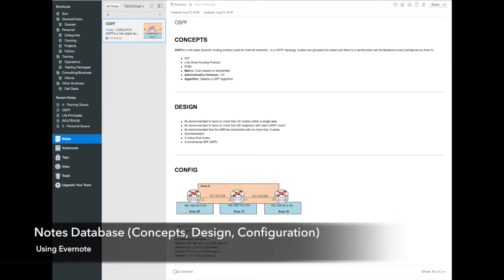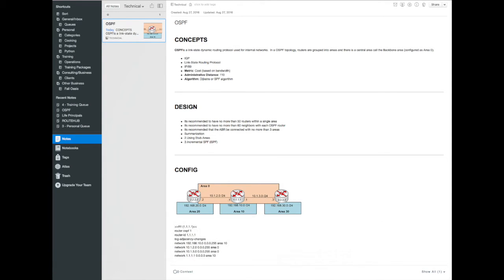ANE Series Episode 53: Turn What You Read Into Notes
You can post your questions below on this page. Or you can post your questions on our Facebook and twitter pages: